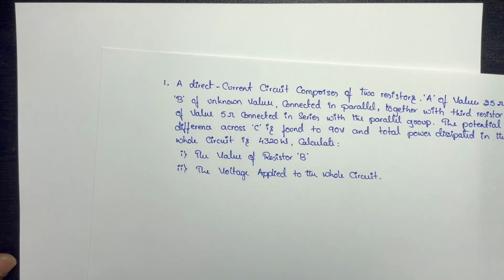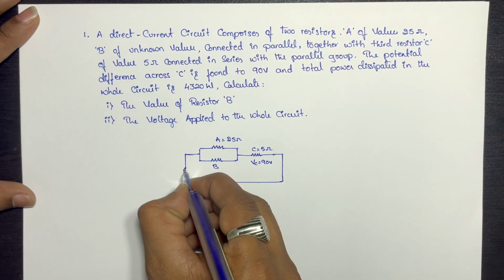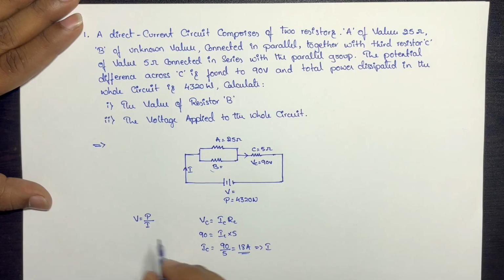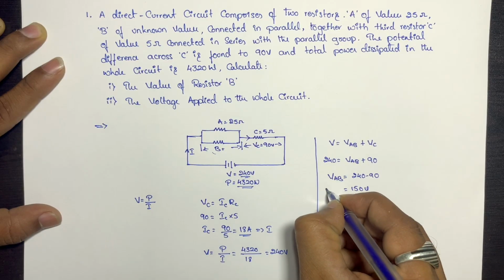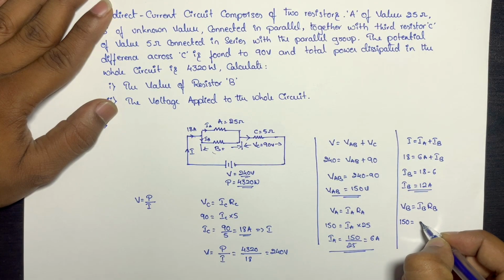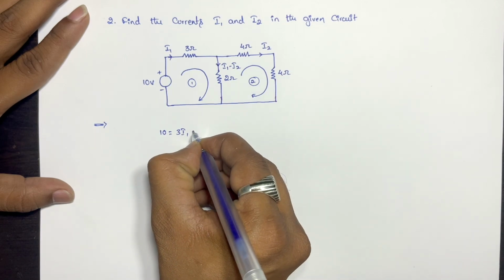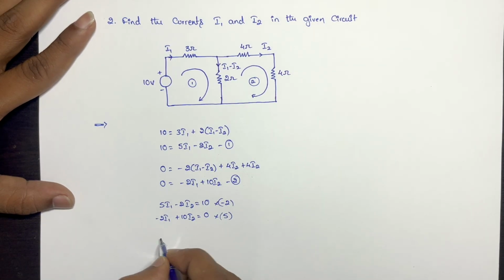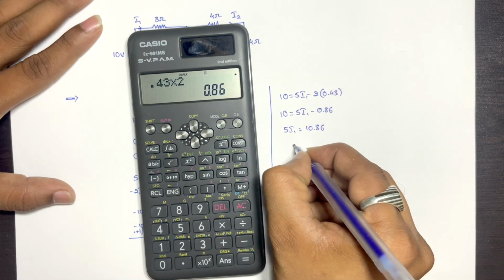Problems on Series and Parallel and KCL/KVL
🔌 Series and Parallel DC Circuit Problems Solved! 🔋
Struggling with DC circuit analysis? In this video, we break down important and commonly asked problems on series and parallel DC circuits with step-by-step solutions! Perfect for beginners and electrical engineering students! 💡

📚 What you'll learn:
✔️ How to calculate total resistance
✔️ How to find current and voltage in series circuits
✔️ How to analyze parallel circuits using Ohm’s Law
✔️ Power calculations for each resistor

👉 Whether you're preparing for exams, interviews, or just want to get better at circuit analysis — this video is for YOU!